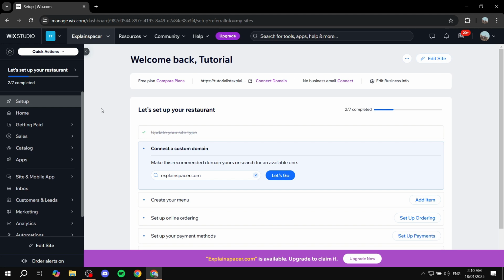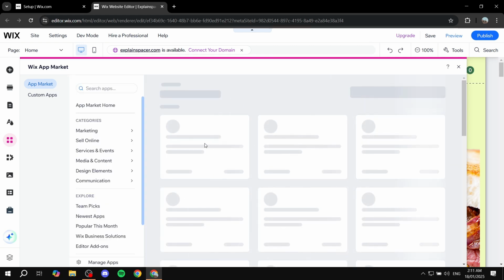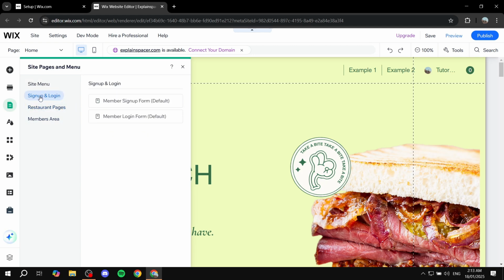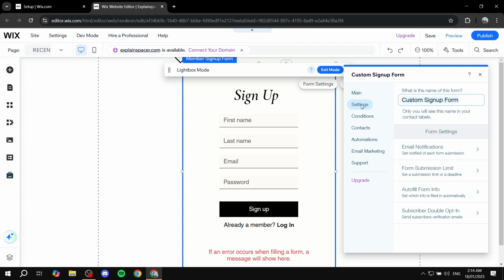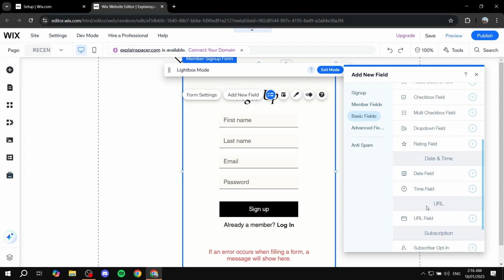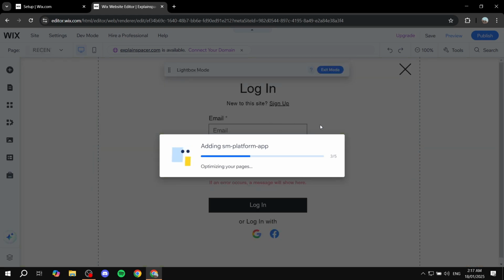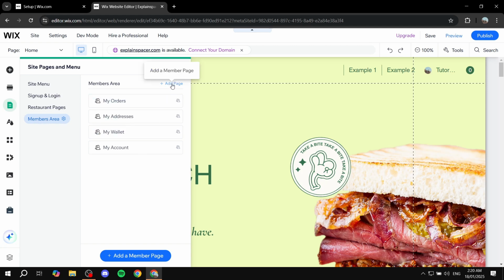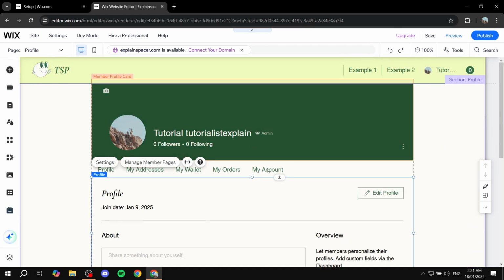How to Create Members Signup and Profile Page In Wix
If you are looking for a video about How to Create Members Signup and Profile Page In Wix, here it is!